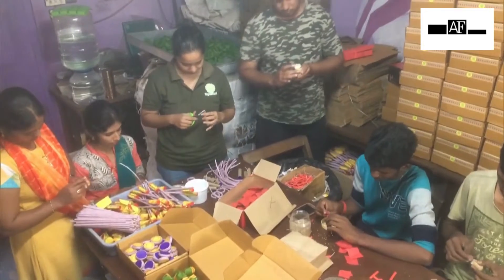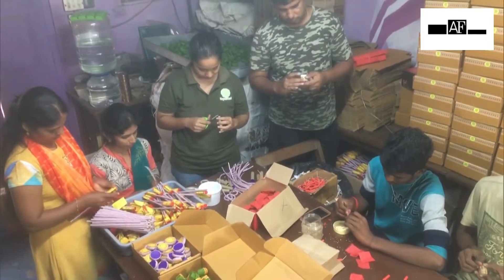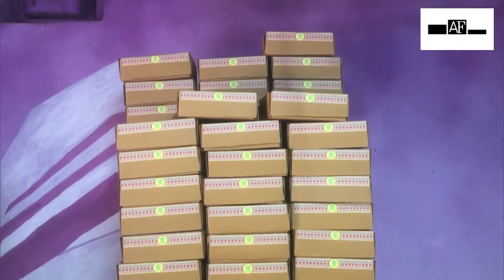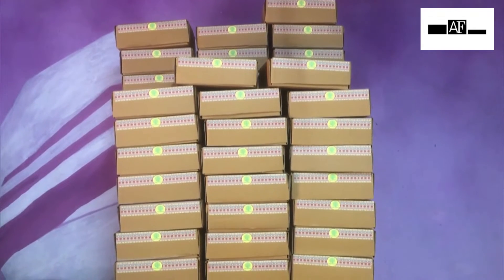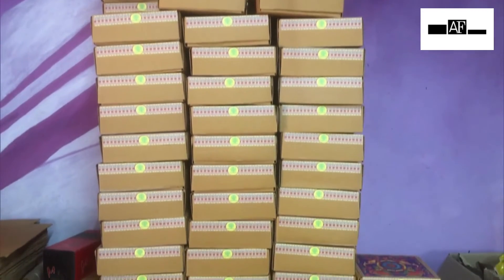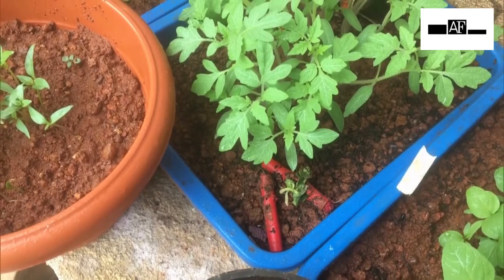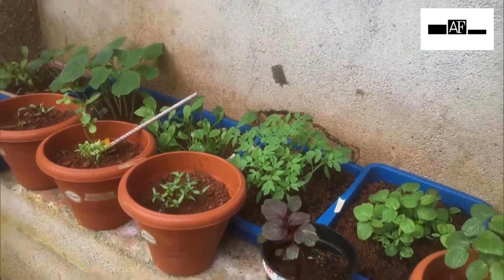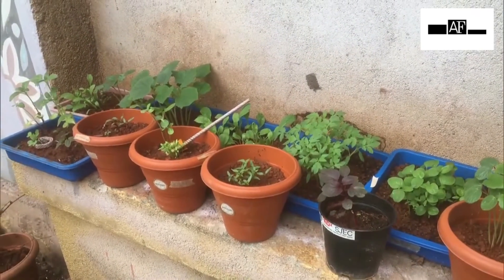Karnataka: Eco-friendly crackers which turn into plants being made in Mangaluru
Unique eco-friendly crackers which do not give out smoke or sound, rather turn into plant once they are planted in the soil are being made by an organization called ‘Paper Seed’ in Mangaluru ahead of Diwali. It’s a unique idea to avoid pollution during the festive season and use these eco-friendly crackers.An employee at the organization said, “You cannot burn these crackers but have to plant them and see different varieties of plants come out of these crackers. They can be used as gifts to people and would avoid pollution.”

Always First Video brings to you news, and explainers about current issues in India and across the global. our video covers  Bollywood, Business, Sports. current affairs news, science & technology, politics, entertainment, viral and more. watch always the first video and stay tuned for all breaking news.